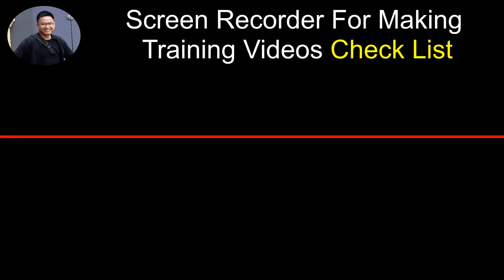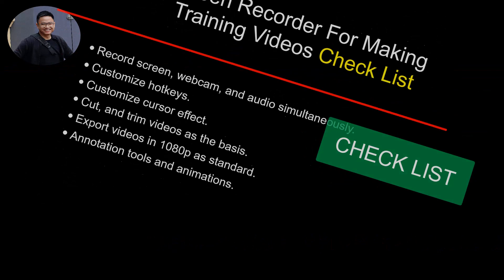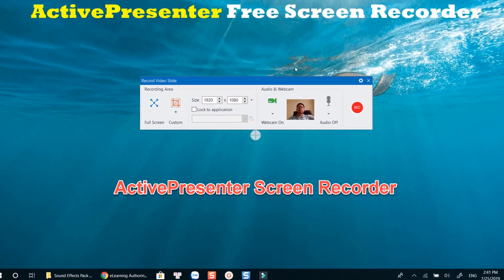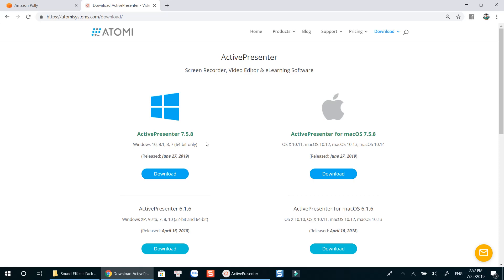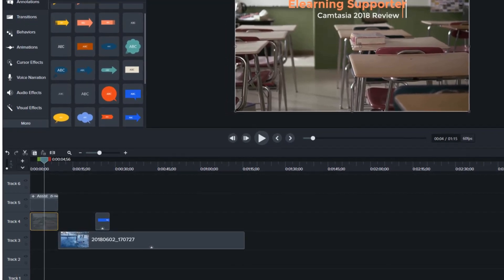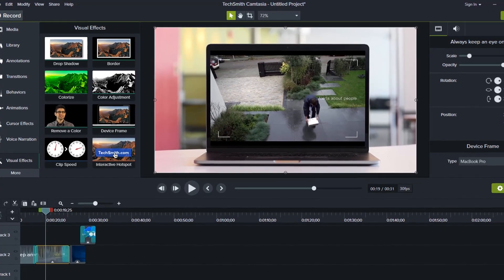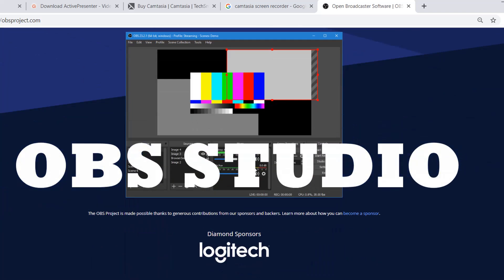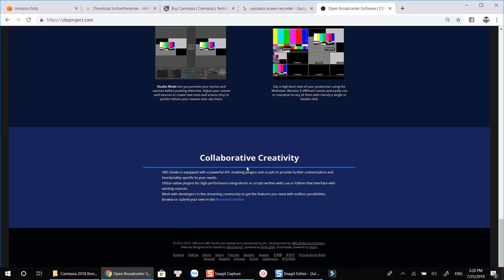3 Best Screen Recording Software For Making Training Videos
Check out these 3 best screen recording applications for making training videos on Windows, Mac, or Linux. These powerful all-in-one screen recording software are definitely everything you need to create training videos whether alone, or with your team.